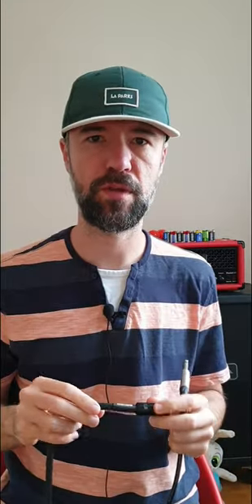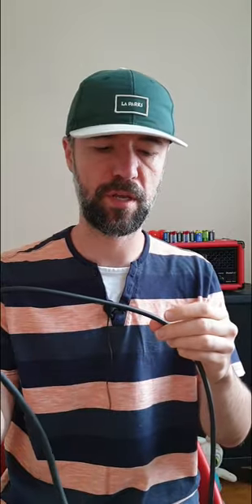Do guitar speaker cables matter? BOSS vs Mogami shoot-out ⚠️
Comparing 2 guitar speaker cables. Boss vs Mogami 3082.